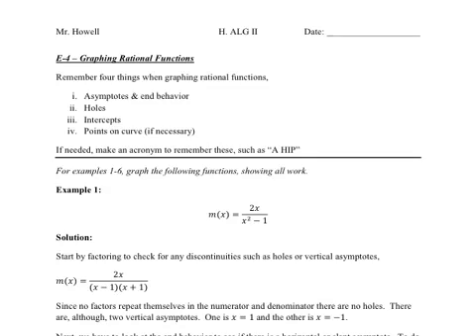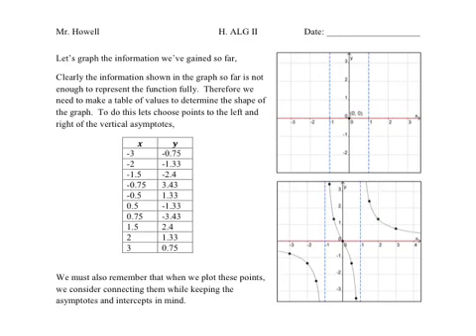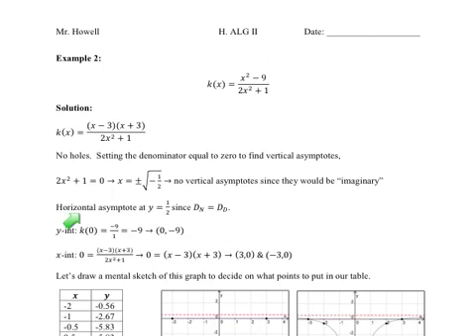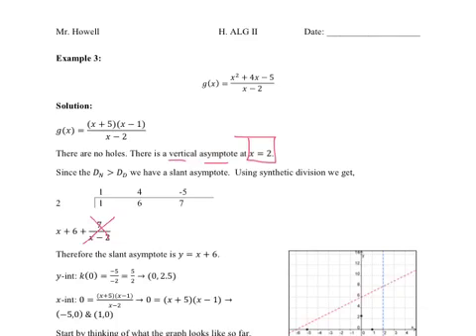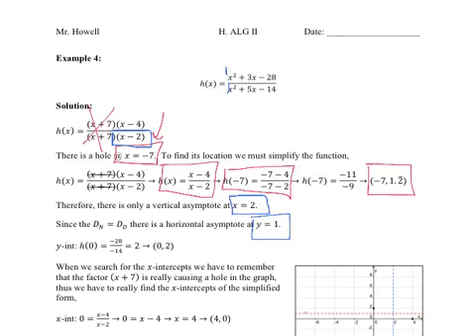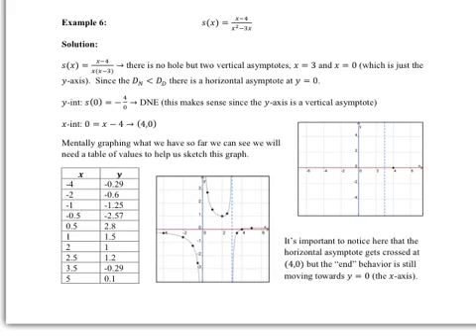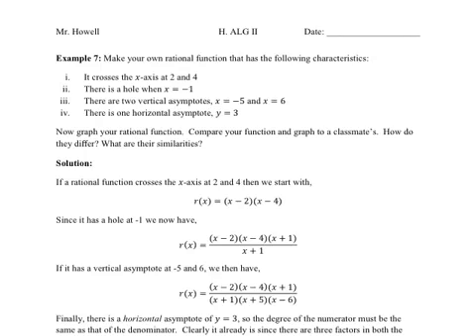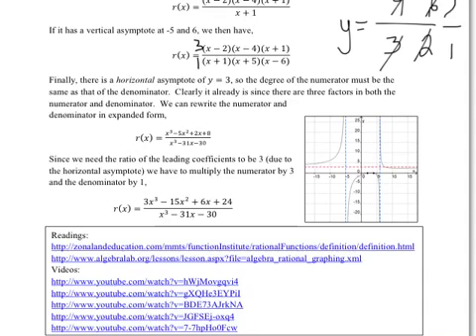E-4 - MH - Graphing Rational Functions